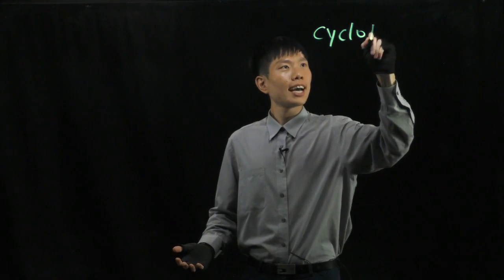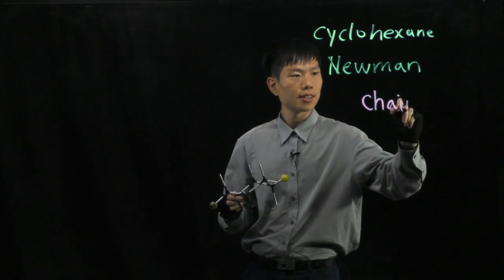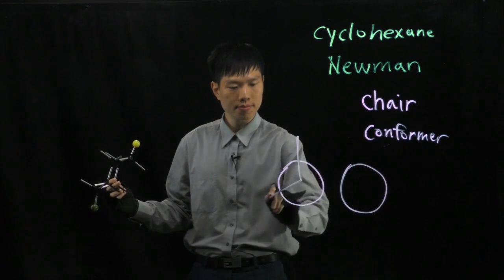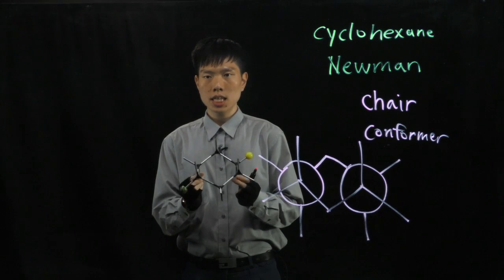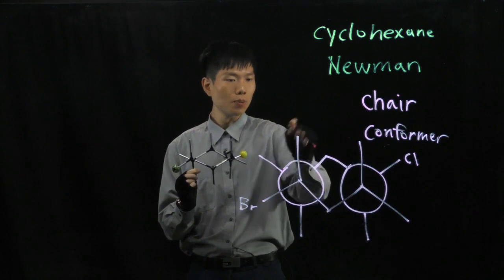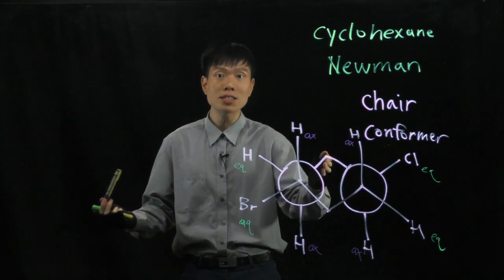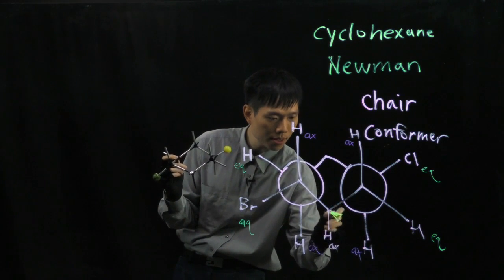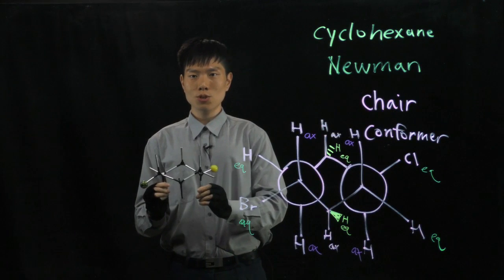Cyclohexane Newman Projection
Click to access more great videos